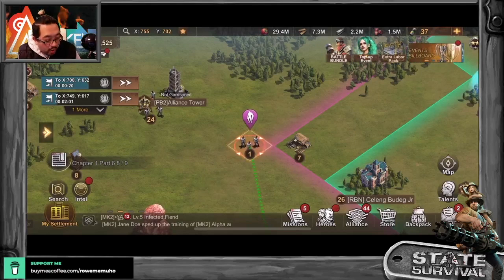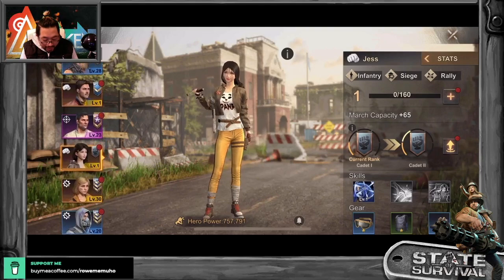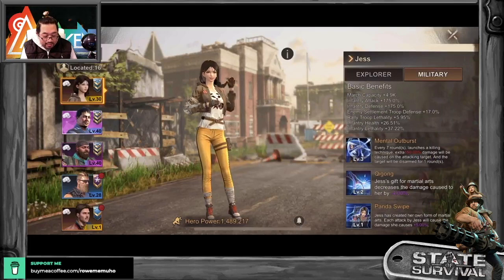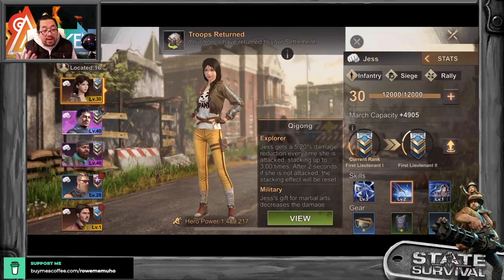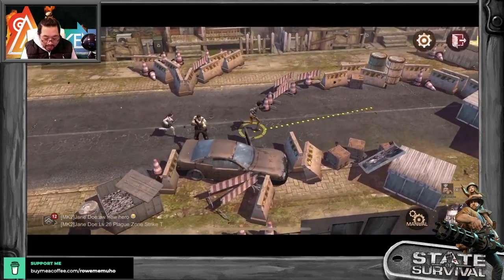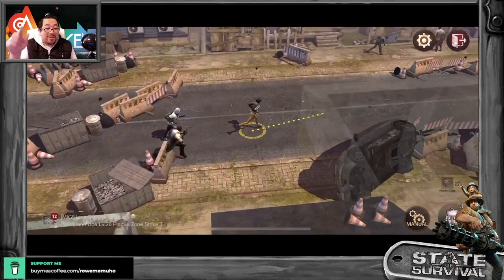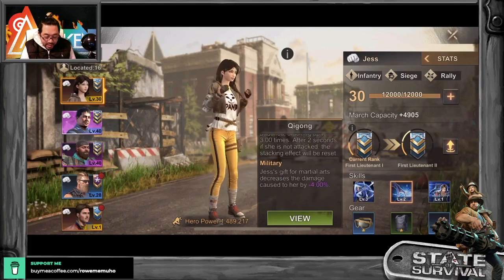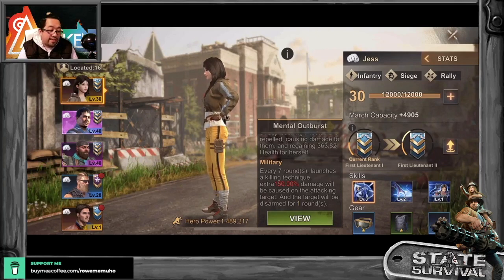State of Survival - Hero Series : Jessica Yao (Gen 6)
Okay this gotta be one of my new favorite girl in this game.

1. How to locate her?
2. Explore Skills
3. Military Skills
4. Good for trap?

Do Firsto deserve to get a cup of coffee?